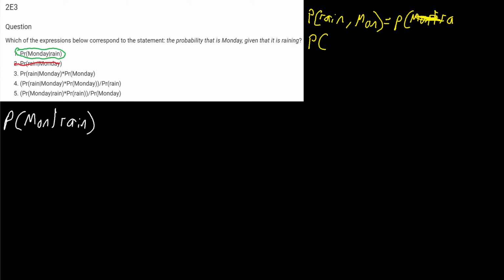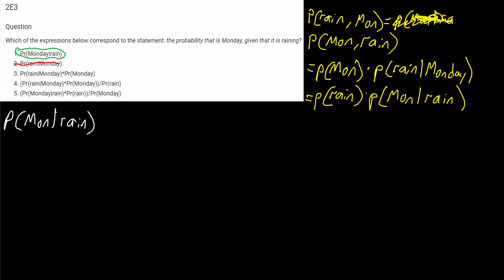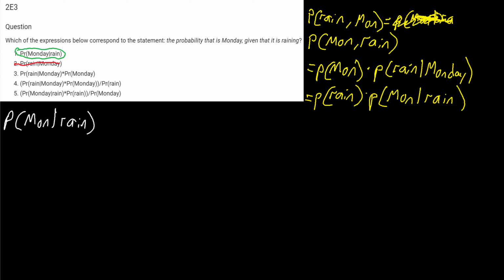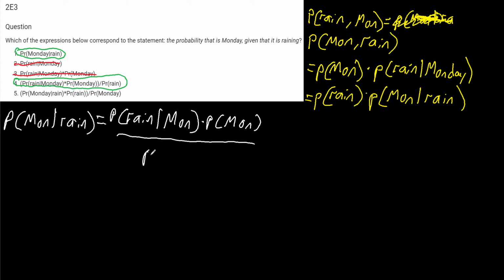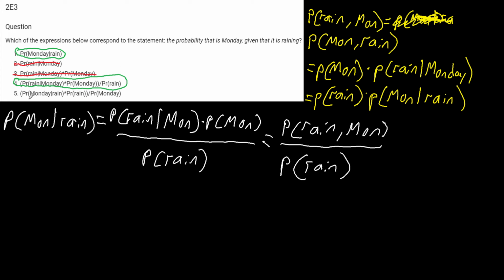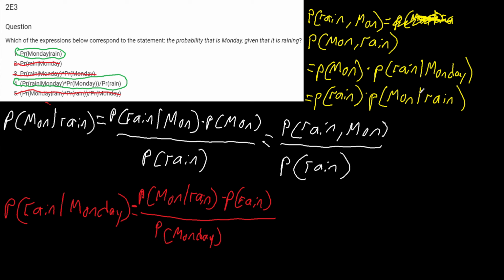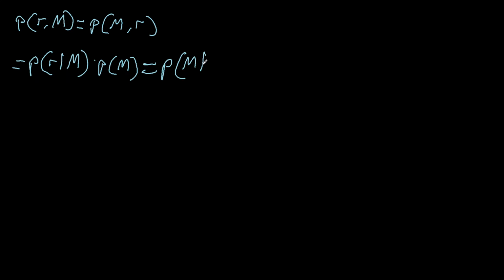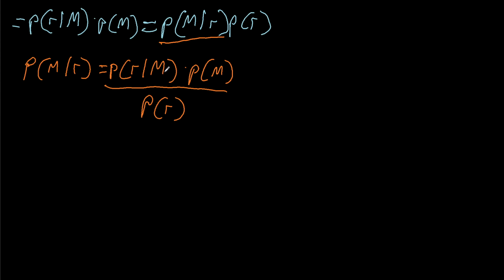Statistical Rethinking (2nd Ed), 2E3 | Deriving Bayes' Theorem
This video  is about question 2E1:
Which of the expressions below correspond to the statement: the probability that is Monday, given that it is raining?
Pr(Monday|rain)
Pr(rain|Monday)
Pr(rain|Monday)*Pr(Monday)
(Pr(rain|Monday)*Pr(Monday))/Pr(rain)
(Pr(Monday|rain)*Pr(rain))/Pr(Monday)